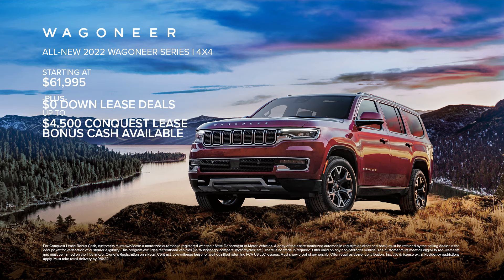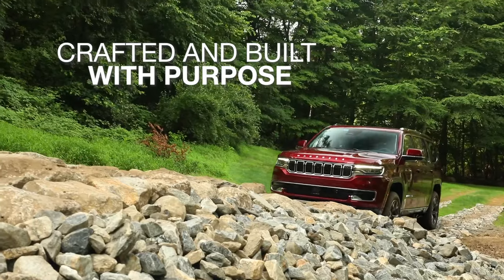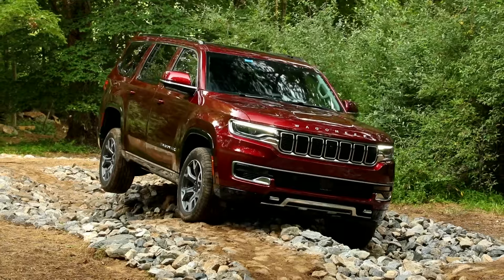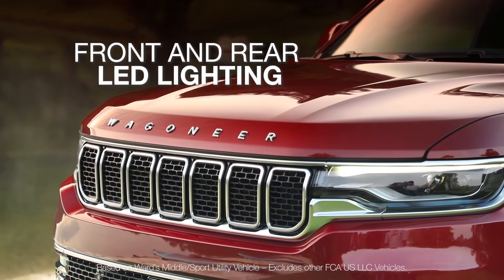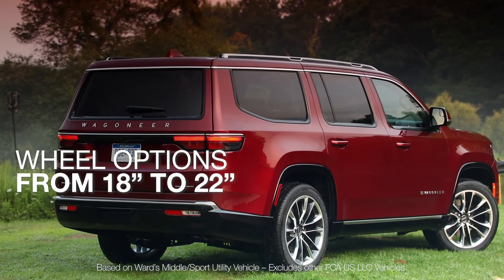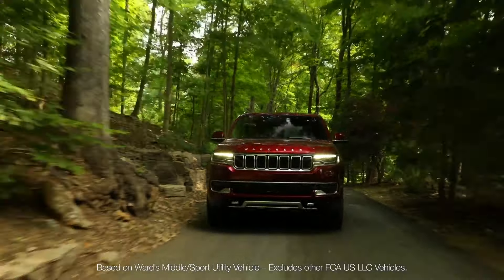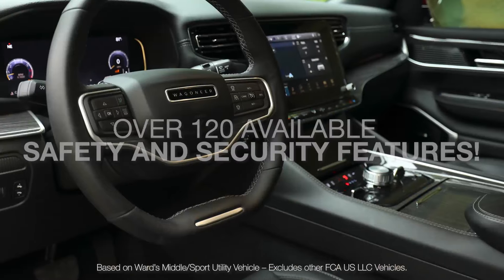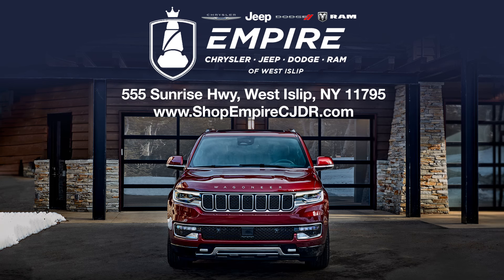All-New 2022 Wagoneer Offer at Empire CJDR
August 2022